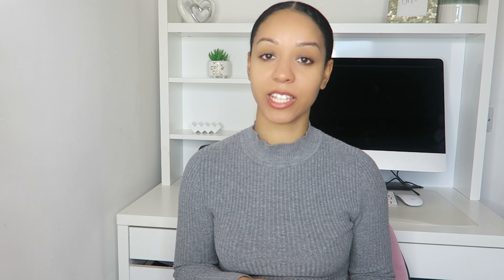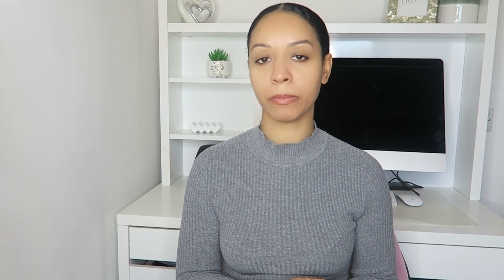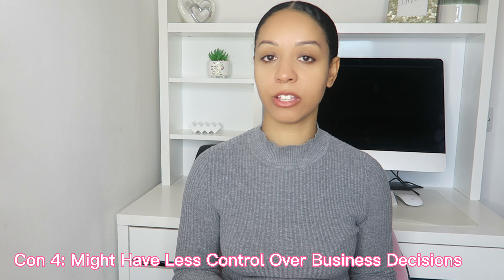Limited Company vs Sole Trader UK, Which is best for your business?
Limited Company vs Sole Trader UK, Which Is Best For Your Business? I share the pros and cons of both registering your business as a sole trader or as a limited company/LTD!

Code: ukcurlygirl100 Set Up Your LTD & Business Bank Account for just £12!

Read my book 'Get My Curls Back!'